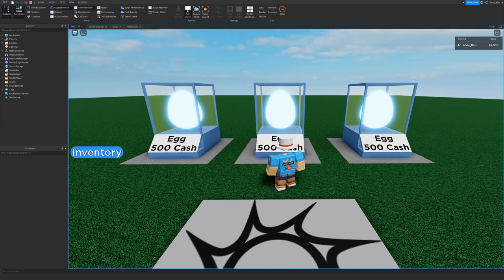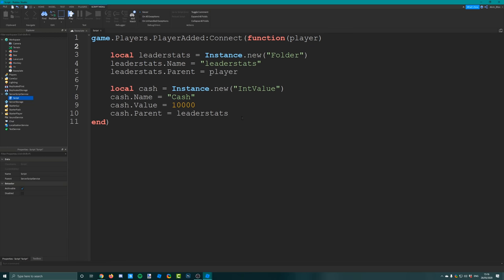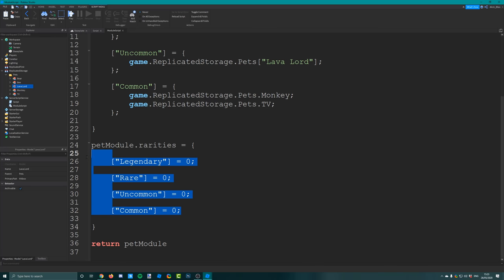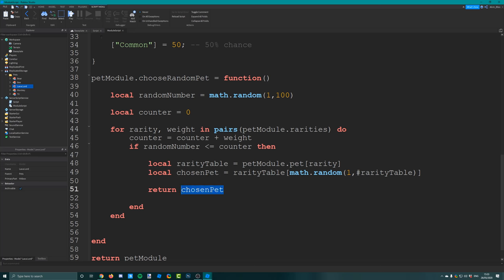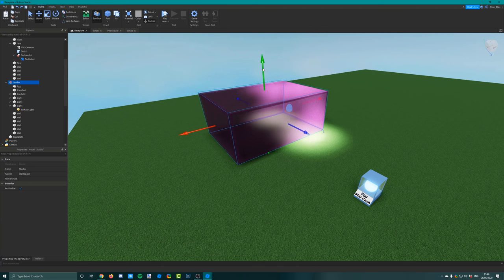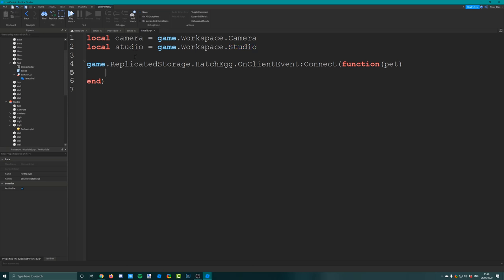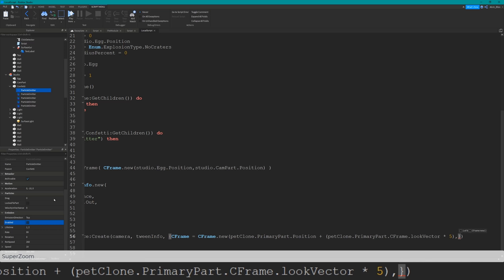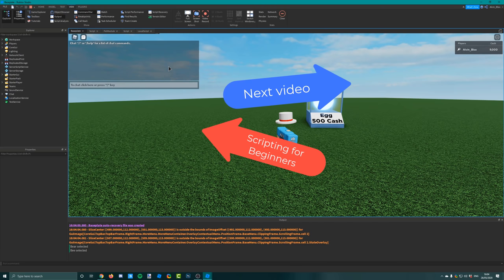How To Make An EGG HATCHING SYSTEM - Roblox Studio Scripting Tutorial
Learn how to make an egg hatching system in Roblox. We will create an egg dispenser which when clicked will reveal a random pet with different rarities. Using Roblox Studio we will script the hatching system using ModuleScripts, RemoteEvents and LocalScripts to make the reveal appear on the client.

(Kit is not mine, please read dev forum post and use at your own risk!)